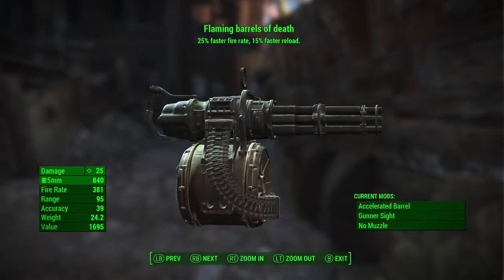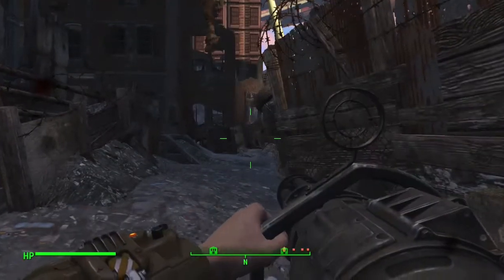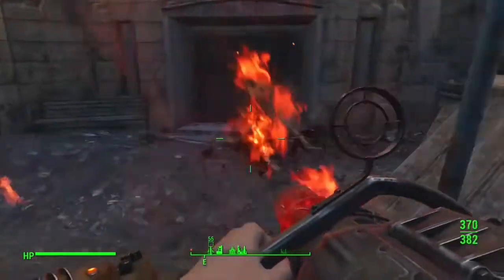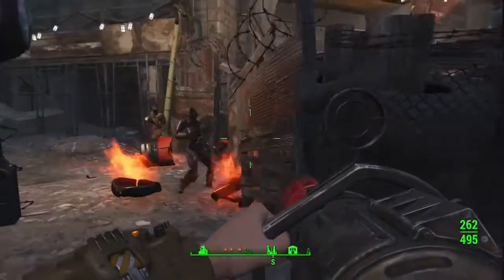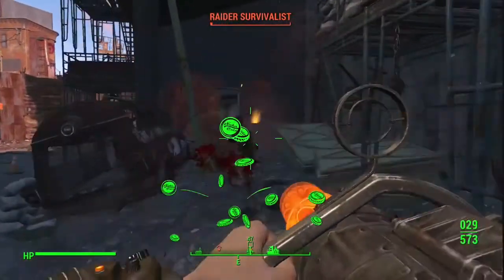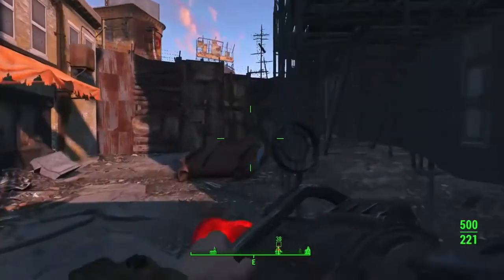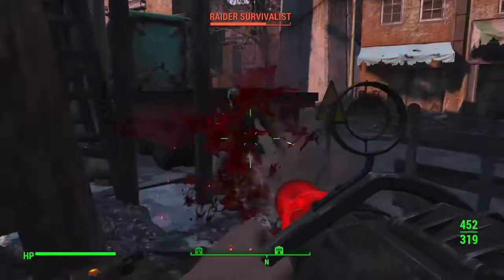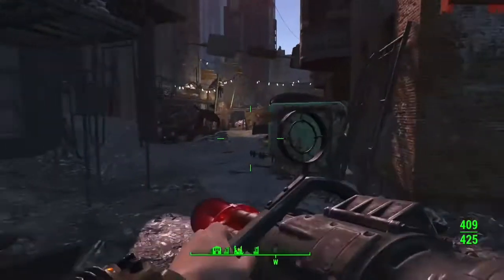Highest fire rate in fallout 4!?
fo4 fire rate